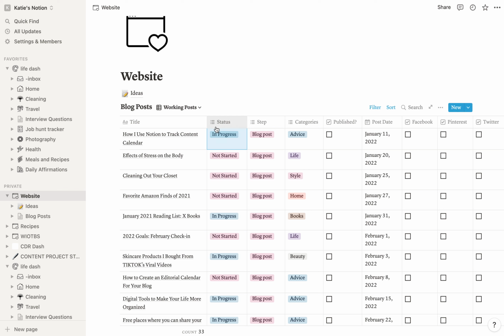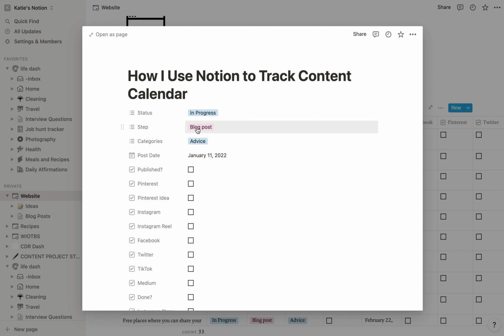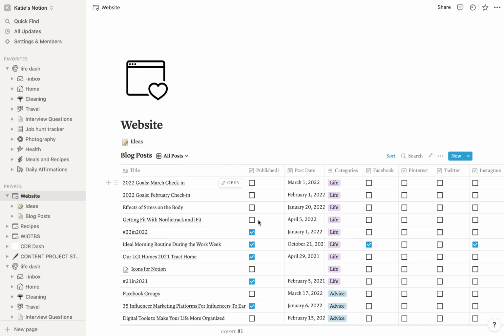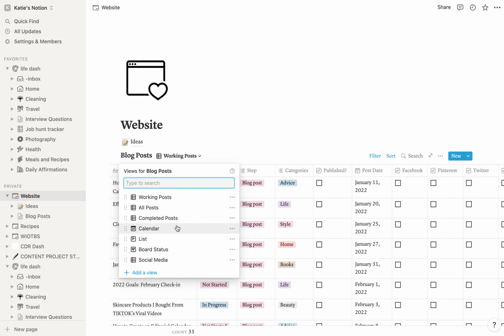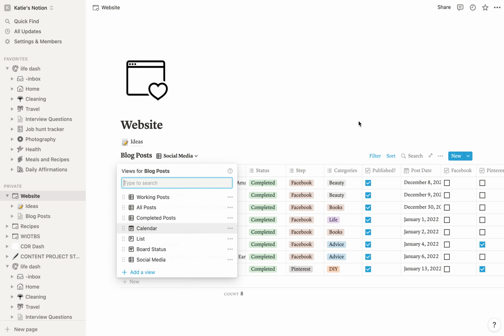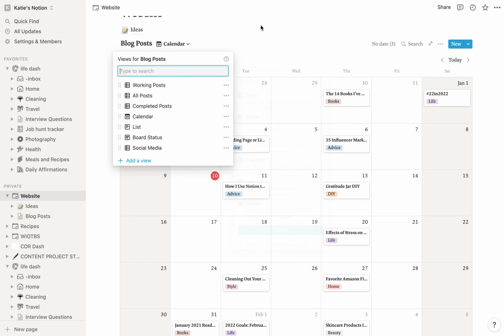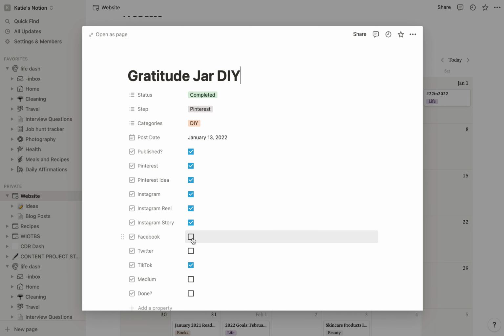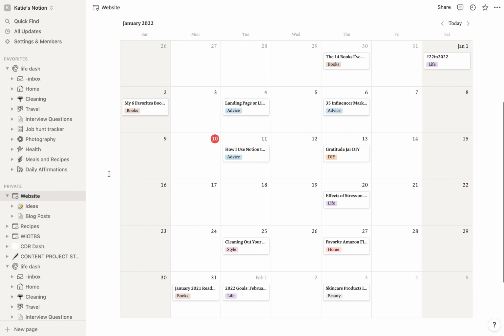How to Use Notion to Track a Content Calendar and Social Media Calendar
How I Use Notion to Track my Content Calendar and Social Media Calendar and how to track my progress each step of the way.